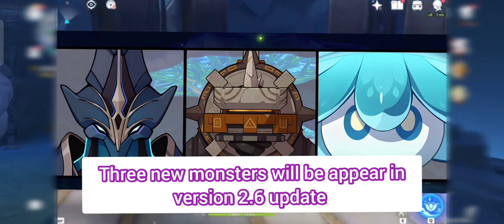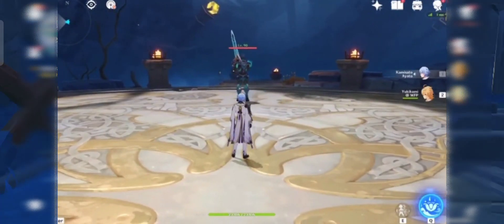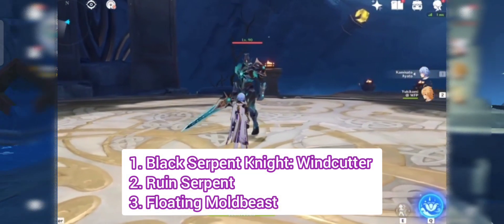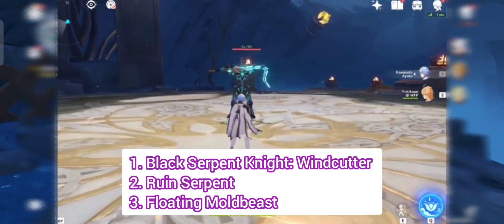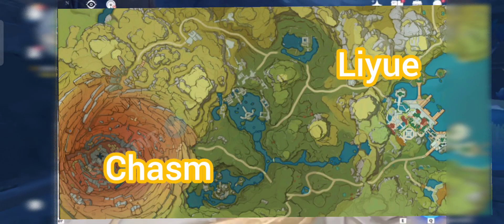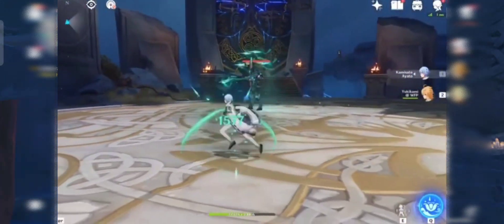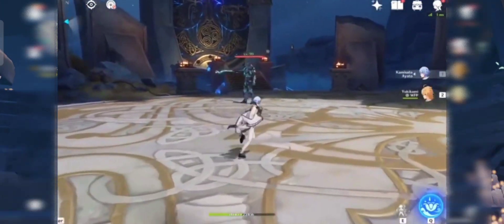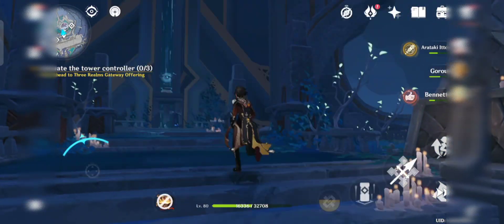What!!! version 2.6 monsters will affect anemo vision characters!!. Chasm monster leaks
Genshin Impact 2.6 monster

Black Serpent Knight: Windcutter

Ruin Serpent

Floating Moldbeast

Version 2.6 monsters leaks Genshin Impact